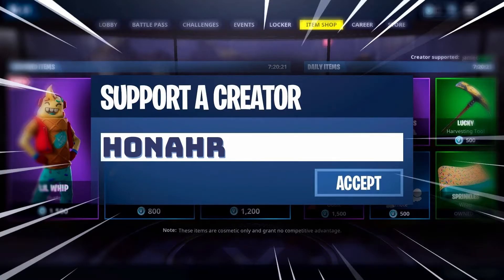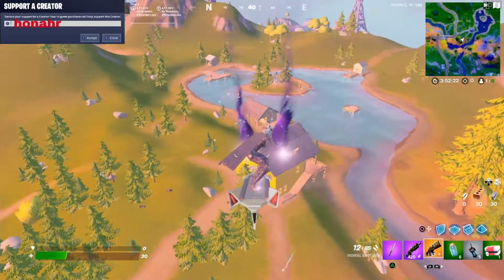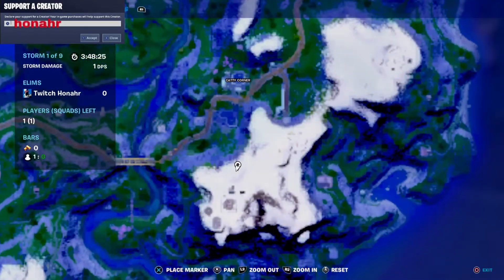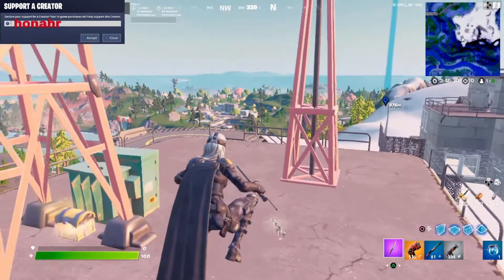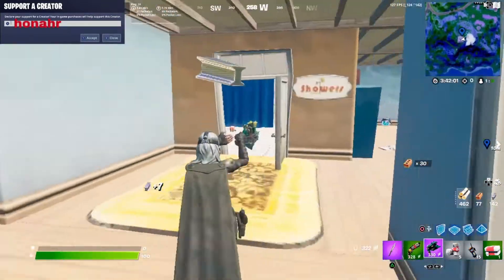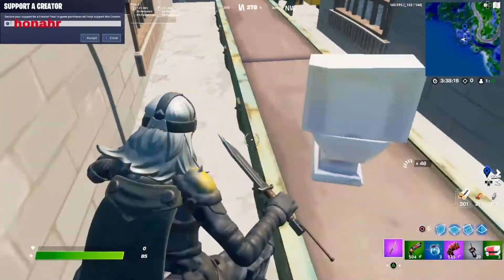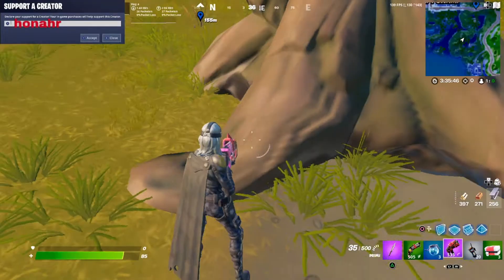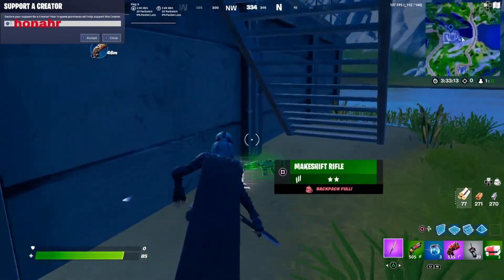Solo Arena Spots (Season 6)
In this video I'm going to be showing you solo arena spots to land at in season 6. i hope you enjoy!!